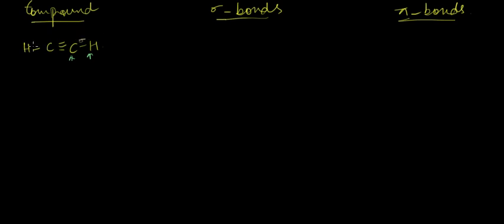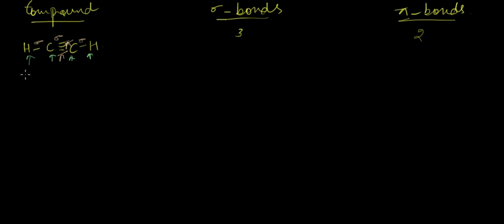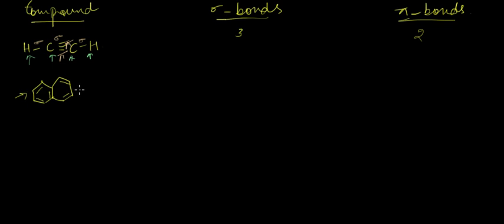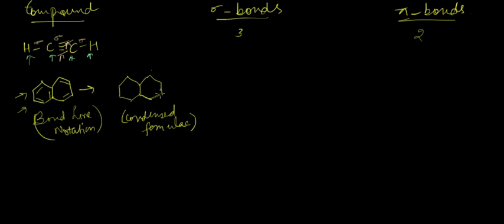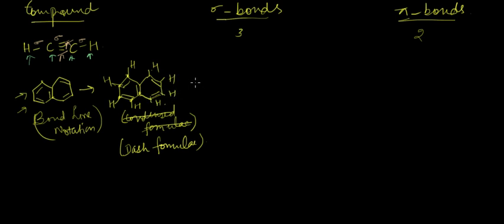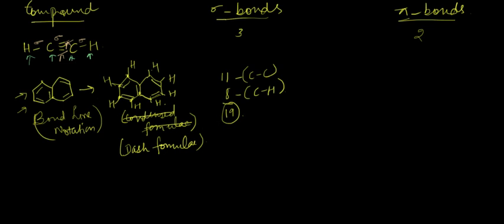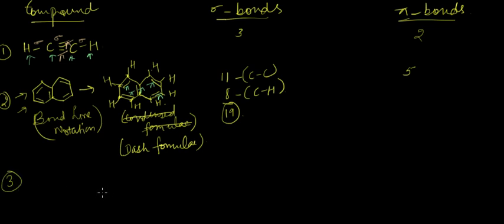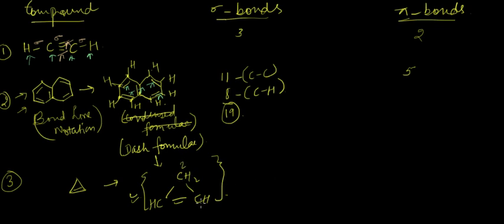3. Sigma and Pi Bonds